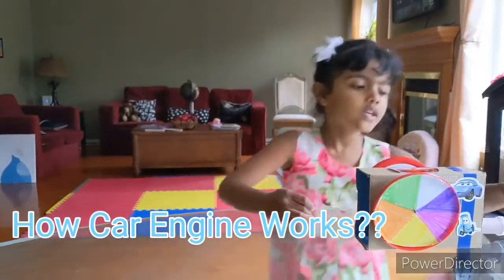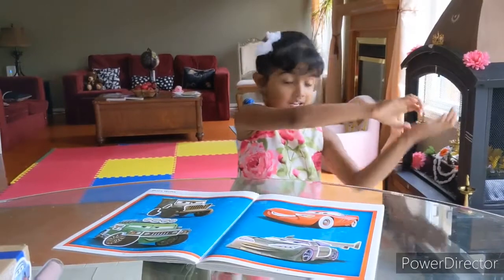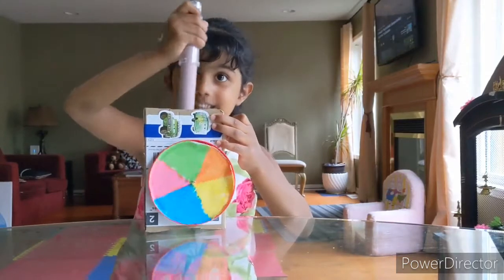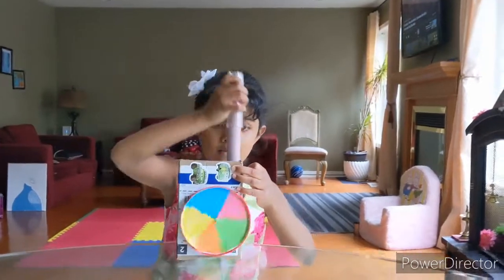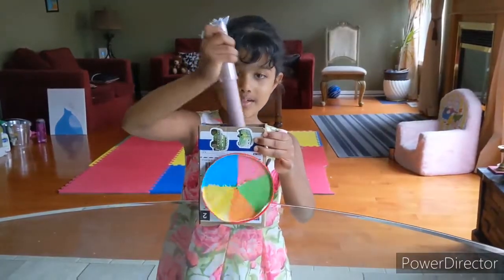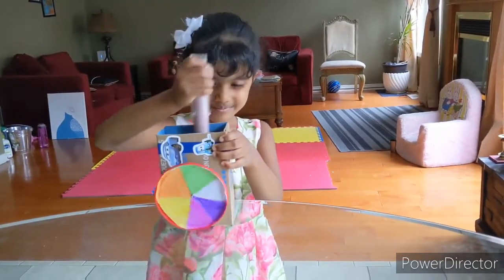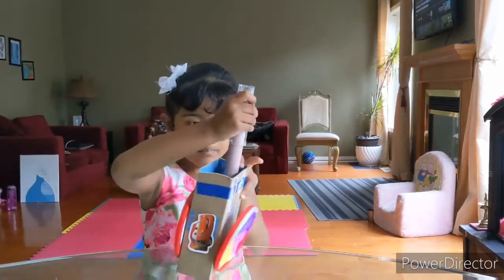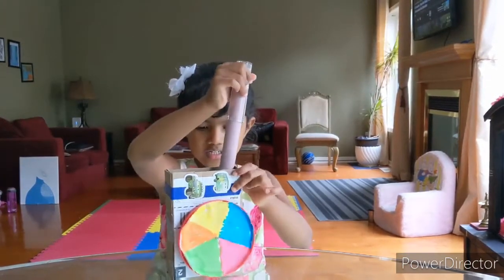How Car Engine Works? Car Engine Cylinder Model DIY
When a 4 year old wanted to know how car engine works, how does engine makes car move, what is in a car engine - this diy car engine cylinder model was made..
Model needs:
Cardboard box
 Wire
Two lids for wheels
A  pipe or rod or towel roll